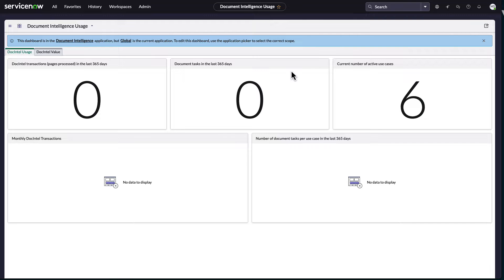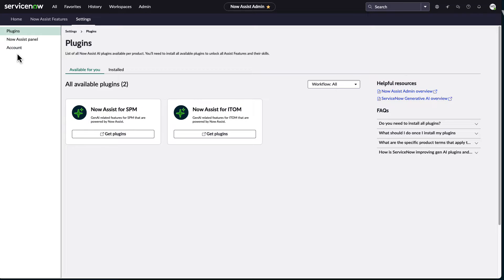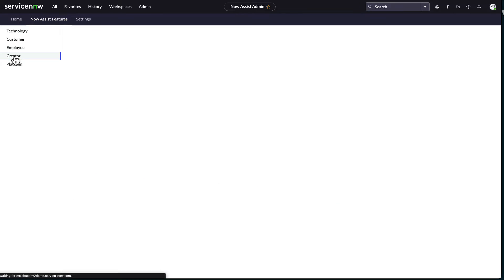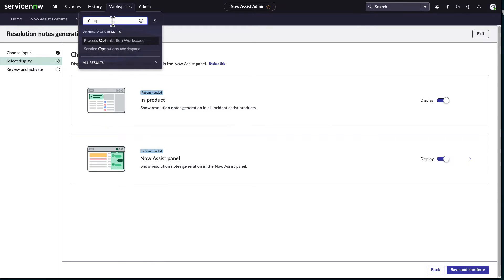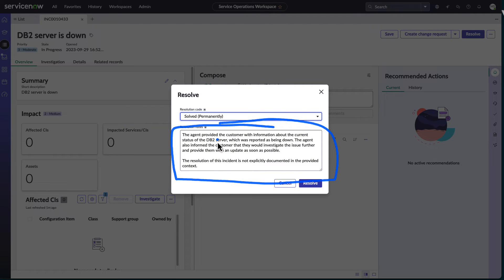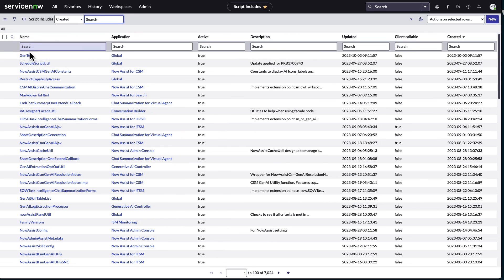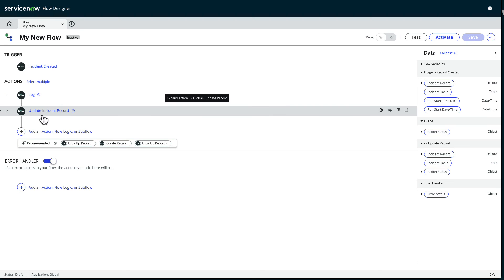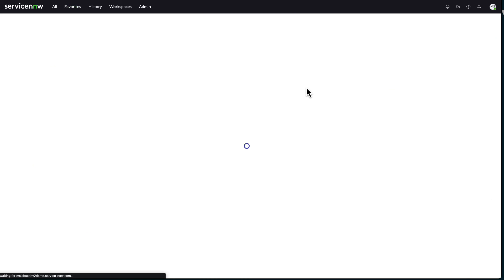Brief Demo of ServiceNow Generative AI for Creator & ITSM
Brief overview of generative AI in ServiceNow Vancouver (patch 2) for Now Assist and Generative AI for both Creator and ITSM. I used the OpenAI API as part of the Generative AI Controller. The demo shows the Now Assist panel, Resolution Summarizer for Incidents as part of ITSM, text to code for Creator, and Flow Recommendations for Creator.